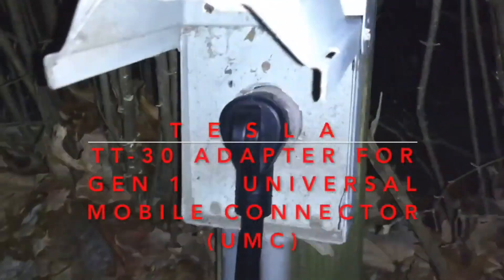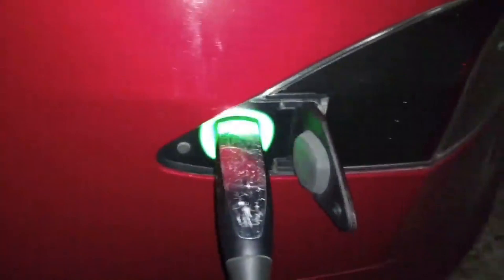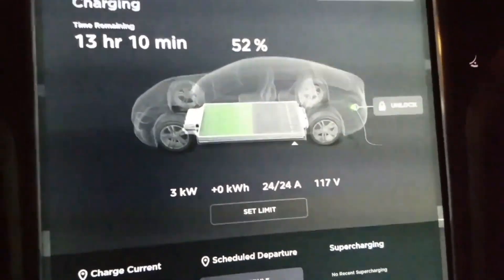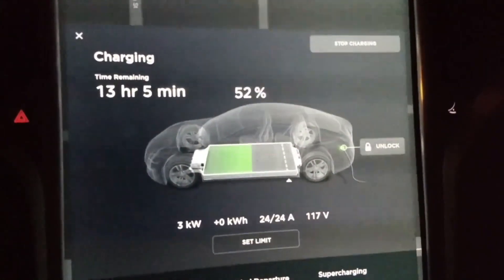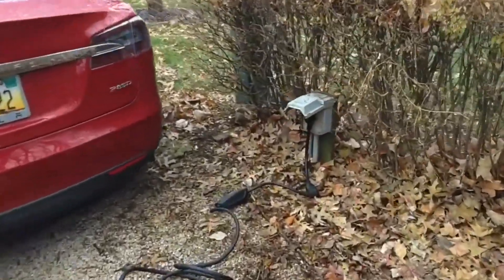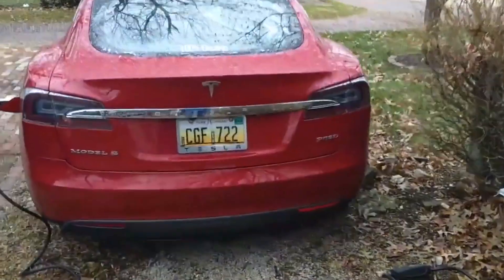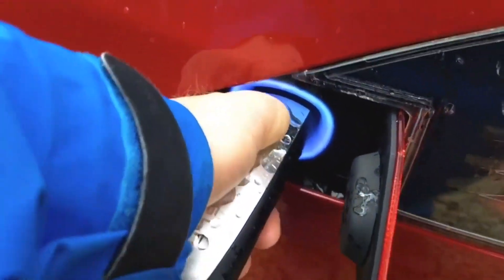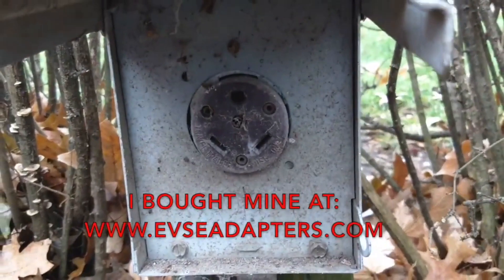Tesla Charging with TT-30 Adapter - Gen 1 UMC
My friend has a TT-30 outlet at his place and I was able to charge 2X faster than a standard household outlet.  I have a Gen 1 Tesla Universal Mobile Connector (UMC) and got the adapter from:

You can also get a similar adapter for a Gen 2 UMC.  These smart adapters automatically set the amps to the correct level (80% of 30A = 24A).  If you just use a physical adapter, you might need to turn down the amps on the car's screen to avoid overloading the circuit.